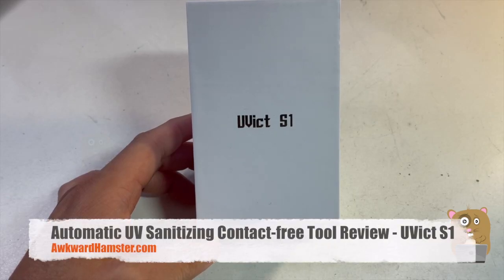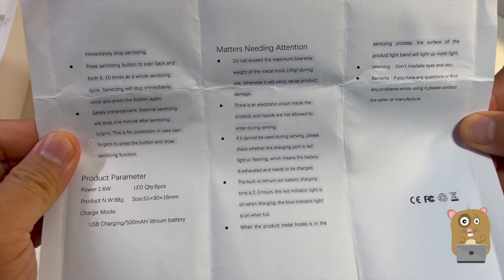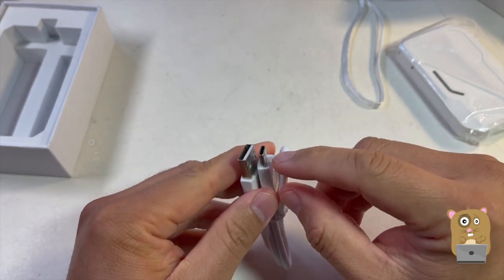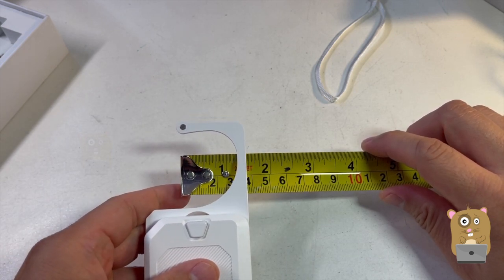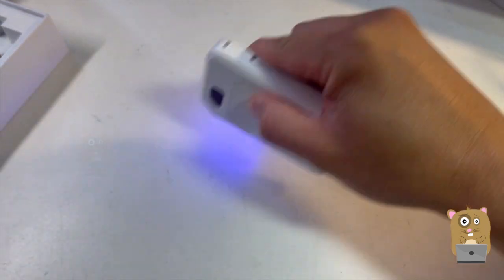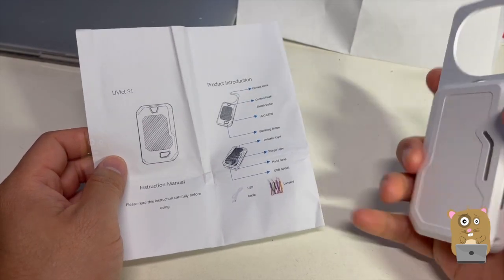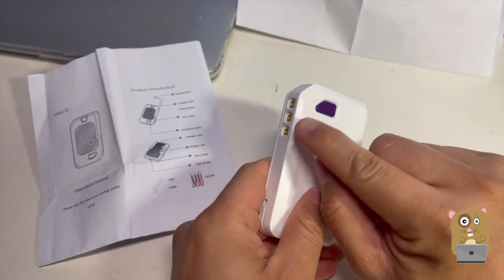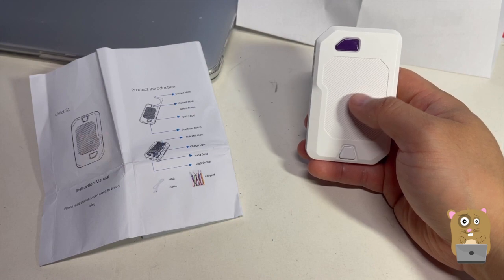Automatic UV Sanitizing Contact free Tool Review - UVict S1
Equipped with dual UV light sanitizer internally and externally, UVict antimicrobial protector can guarantee ultimate protection. The internal one can disinfect the hook with effective ultraviolet light waves after it returns into the case, preventing transmission and infection of germs and bacteria by cutting the contact transmission route. Zero contact with contaminated surfaces and keep your hands germ free!

The external UV light can be additional sterilizer when you want to disinfect small items or dirty surfaces.

UVict antimicrobial protector has a wide variety of uses. To open doors, to press buttons, to disinfect the surface and items. From your phone to the public toilet seat, the UV light on the side can be your extra sanitizer at hands. UVict is the multi-purpose tool that keeps you safe when navigating through public space.

Packed with a 3.75V 500mAh rechargeable battery which allows you to fully charge it within just 2 hours. UVict antimicrobial protector can last for up to 15 days uses on one charge*

Stay save during coronavirus COVID-19 pandemic.